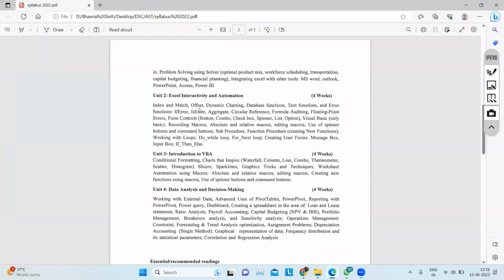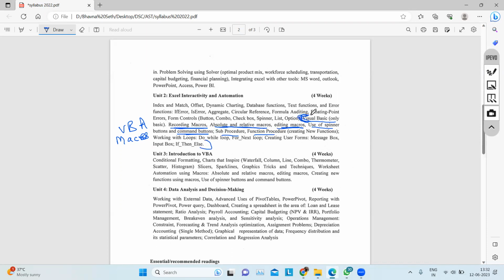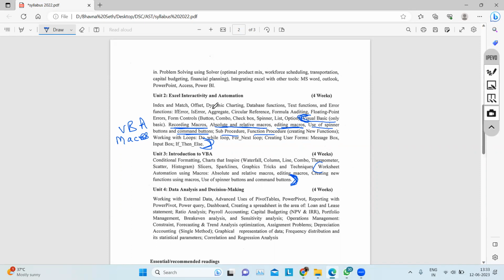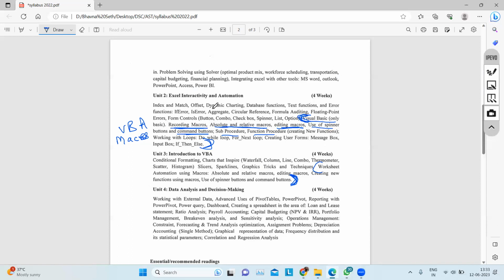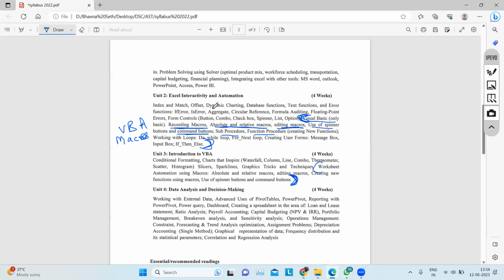Video 1 : Macros and VBA Intro